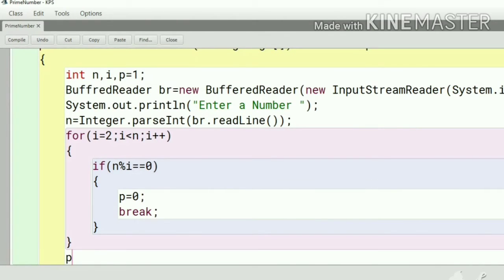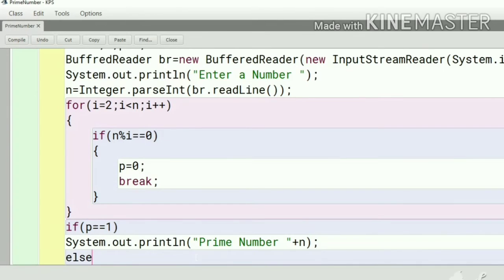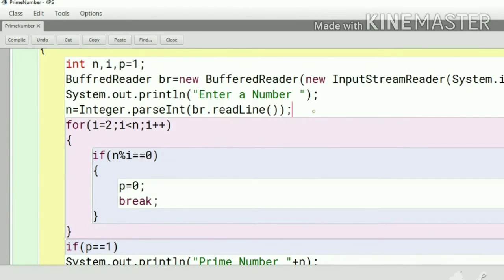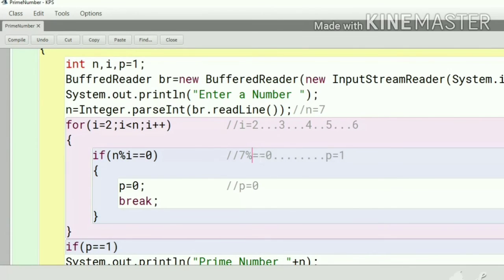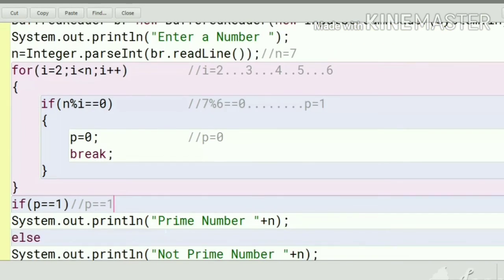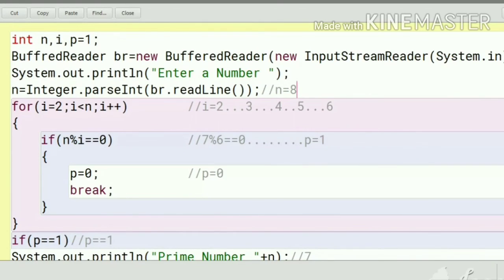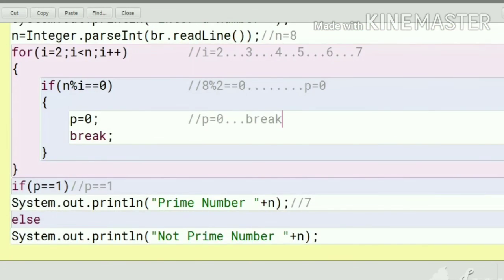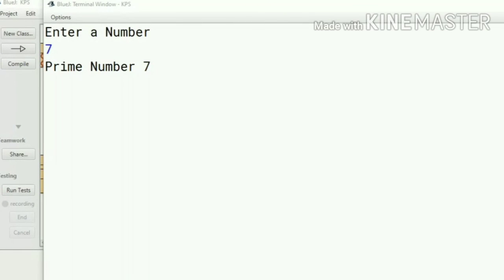Prime number program in JAVA